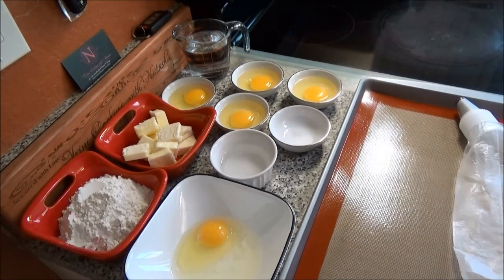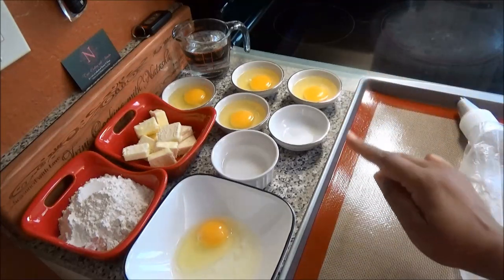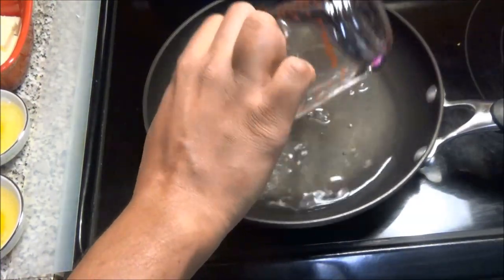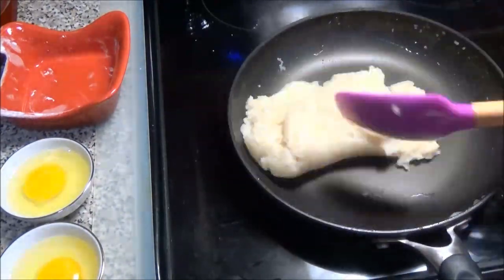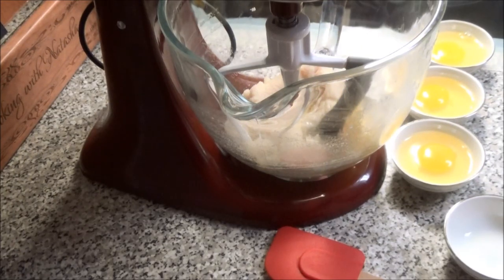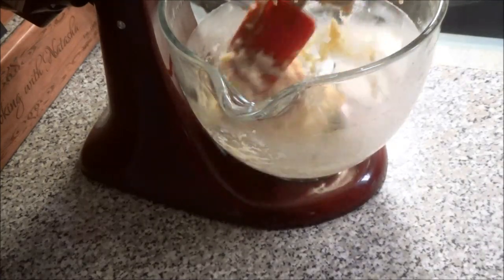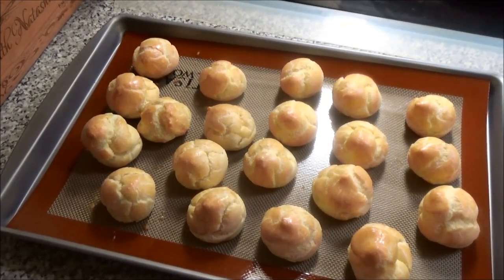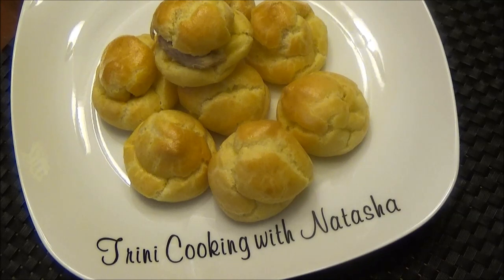Trinidad Tuna Puffs Recipe - Episode 206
Bake at 350 deg F. for 30 – 40 mins

1 cup flour
1 cup water
½ cup unsalted butter or 8 tbsp.
½ tsp salt
4  large eggs at room temp or 5 small

1 large tin of chunk light tuna drained
1 scallion chopped finely
1 tsp lime pepper sauce- found under condiments
1 tsp celery salt
chopped parsley
1 tbsp mayo

1 egg + a drop of water to make an egg wash